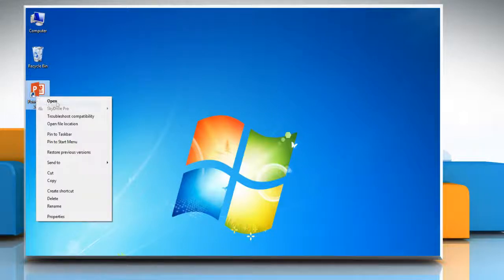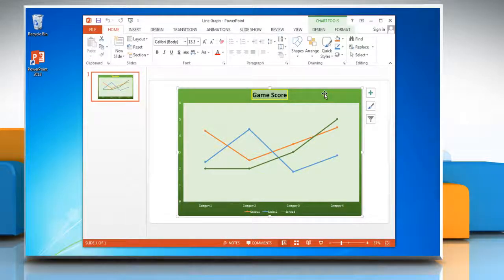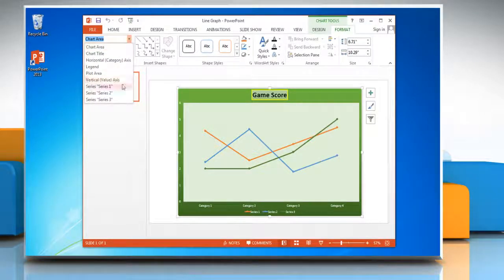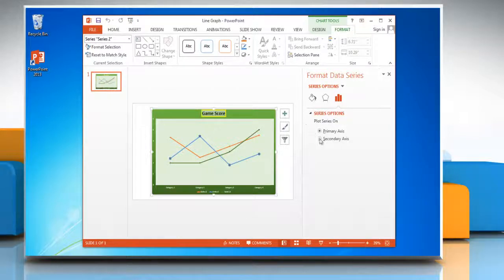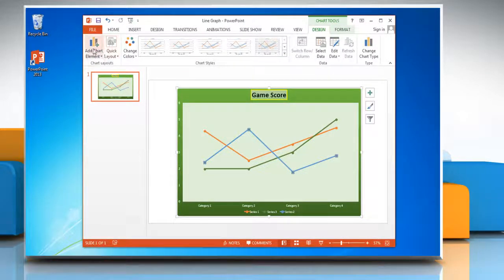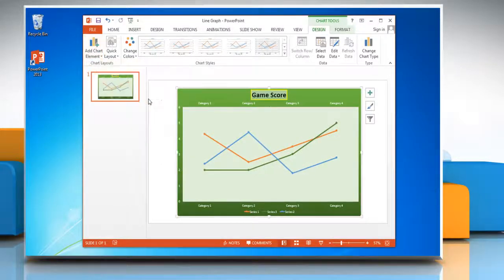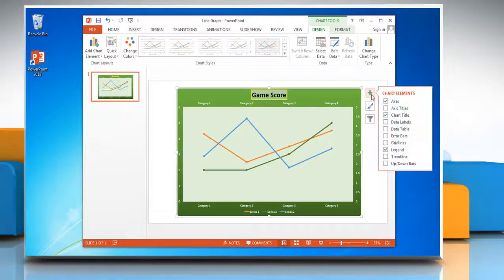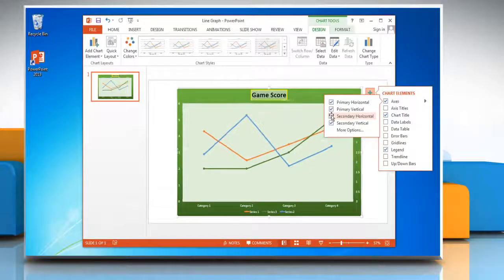How to show & hide Secondary Axes in Line Graphs in PowerPoint 2013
Follow the steps given in this video to show and hide secondary axes in line graphs in Microsoft® PowerPoint 2013.